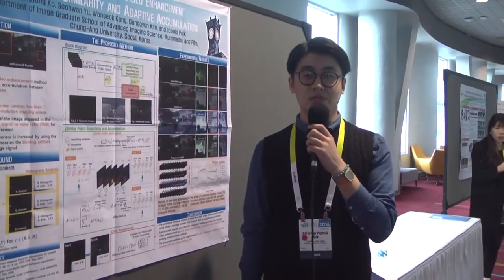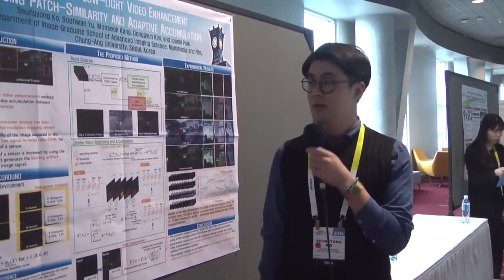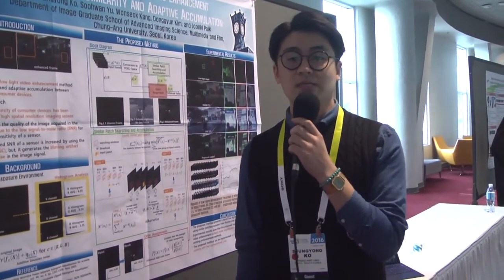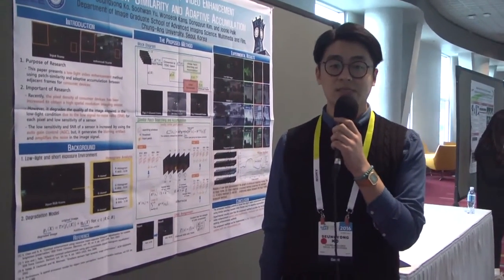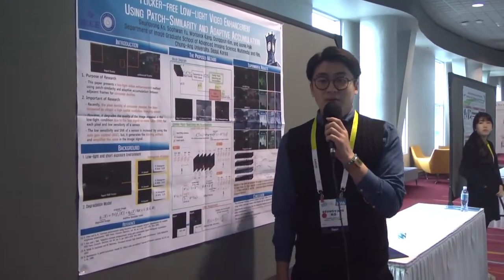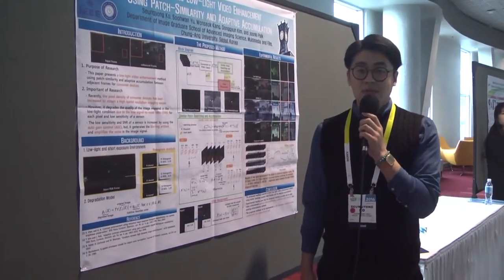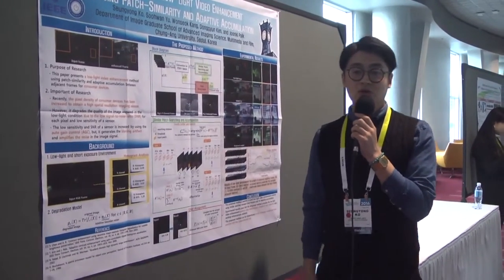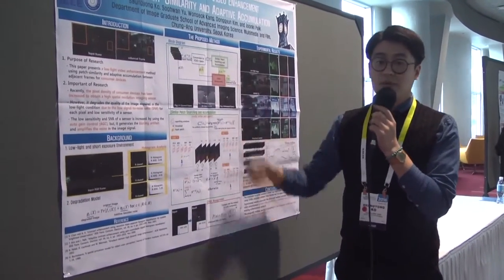Flicker-free Low-light Video Enhancement Using Patch-Similarity and Adaptive Accumulation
Seungyong Ko, Soohwan Yu, Wonseok Kang, Donggyun Kim and Joonki Paik
Chung-Ang University, South Korea

Speaker: Seungyong Ko